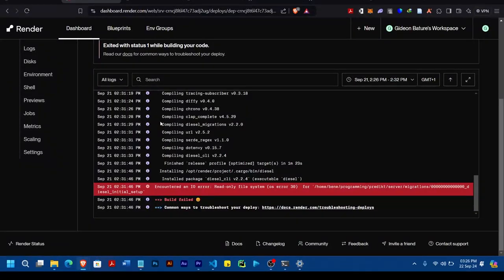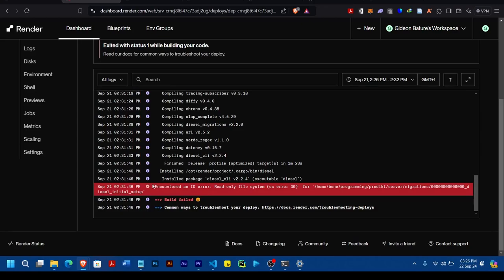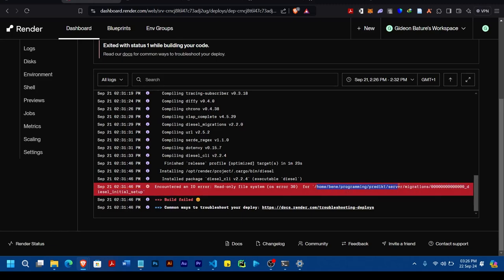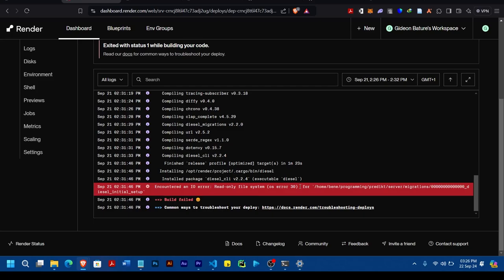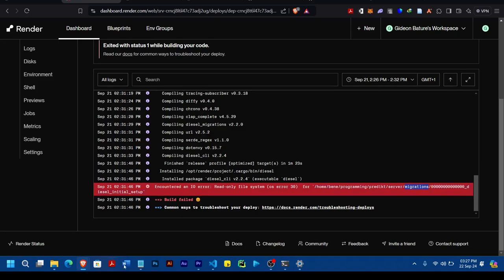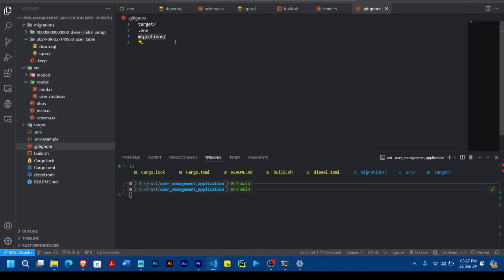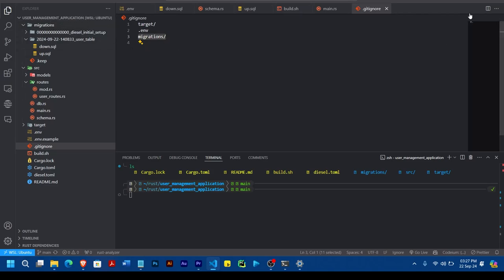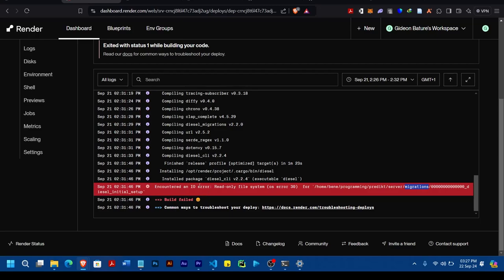Encountered an IO error Read only file system os error 30 | migrations | Actix web | DieselORM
Encountered an IO error: Read-only file system (os error 30)  for `/home/bene/programming/predikt/server/migrations/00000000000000_diesel_initial_setup`

== Build failed 😞

This the solution to the error that involves Read-only file system, while deploying a web application on render.

my error happened on an actix web application, although there is a possibility of having the said error on any framework or programming language based application, the solution is simply to delete the file causing the issue if it's not necessary, if it is important, then you can just add it to the .gitignore file so that when you use git push to push the code, it won't be included in your main file.